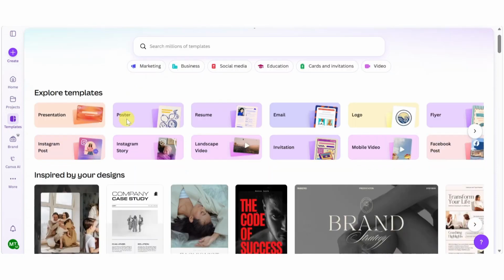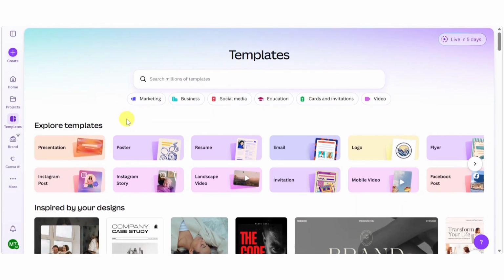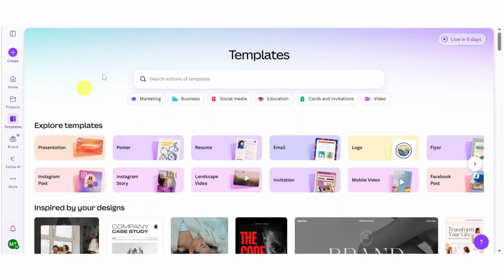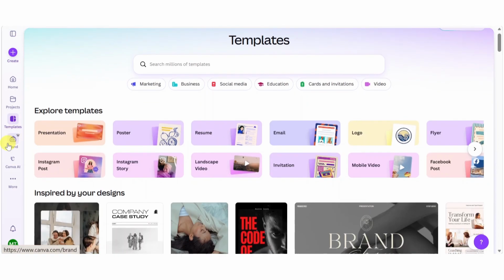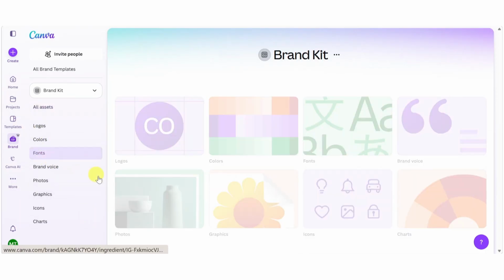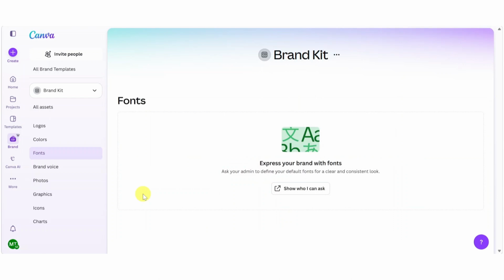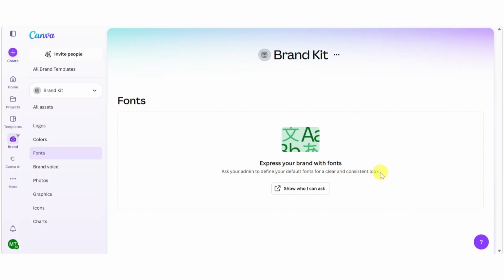How To Upload a Font in Canva (Quick Guide)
Welcome to this video! We'll guide you through this canva tutorial on how to upload brand fonts in Canva, a key aspect of graphic design. This canva guide provides essential canva tips for team admins, showing you how to effectively how to use canva for brand management.